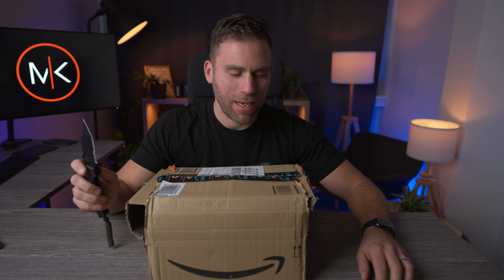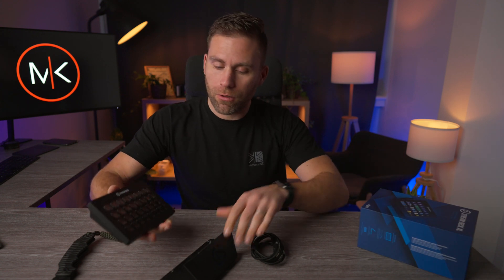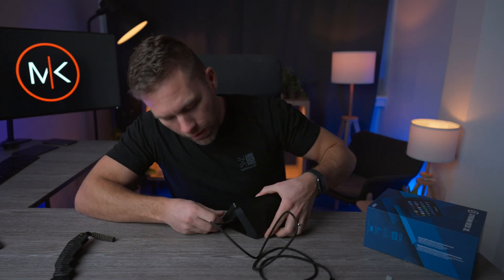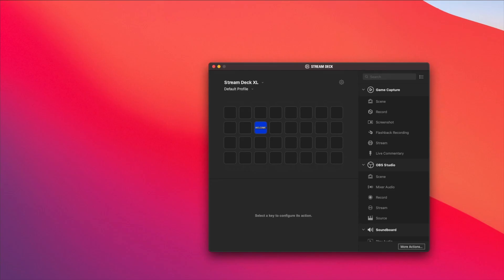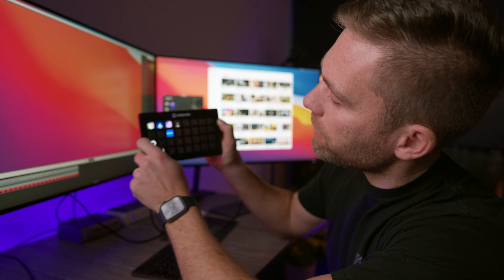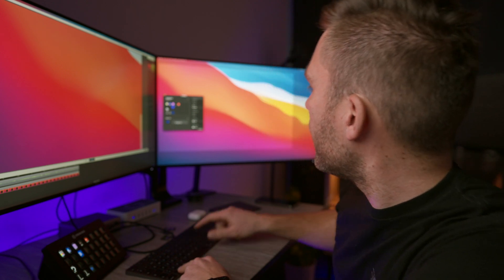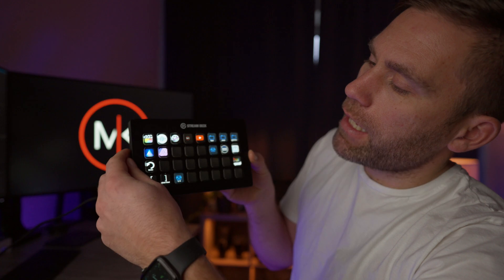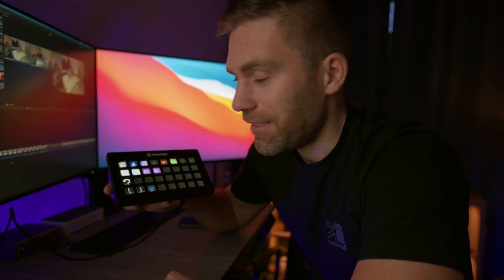Elgato Stream Deck XL Unboxing, Tutorial and Review! Will use the Stream Deck XL with FCPX.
Elgato Stream Deck XL is an advanced stream control with 32 customizable lcd keys that you can map to perform actions and shortcuts in programs on your mac and pc!
In this video i will unbox the Elgato Stream Deck XL, i will then show you how easy (and confusing) the Stream Deck is to setup. Then i will give you a review and tell you what I think of the Elgato Stream Deck XL and if think you should buy it or not.
Personally i will use the Elgato Stream Deck XL mostly for shortcuts with Final Cut Pro X (FCPX), and much more!

Thank you for giving me the thumbs up if you like this video.
Best regards
Mats Kellerman

🕑 TIME STAMPS
0:00 - Intro
0:10 - Elgato Stream Deck XL Unboxing
0:57 - What's in the box of the Elgato Stream Deck XL
1:47 - First impression of the Elgato Stream Deck XL
2:33 - Preparing the Elgato Stream Deck XL
4:05 - B-Role of Elgato Stream Deck XL
4:18 - Installing Elgato Stream Deck XL on mac
5:50 - Elgato Stream Deck XL Setup on mac
6:57 - Setting up website shortcut on Elgato Stream Deck XL
7:33 - Assigning custom icon Elgato Stream Deck XL
8:06 - Testing website shortcut Elgato Stream Deck XL
8:15 - Creating FCPX shortcut with hotkey Elgato Stream Deck XL
8:54 - Demo and my impression of Elgato Stream Deck XL

Elgato Stream Deck XL
CalDigit TS3 Plus

All my Camera Gear
All my Computer Gear

MAIN CAMERA:
Sony A7SIII

FAVOURITE LENSES:
Sony G-Master 24mm F/1.4
Tamron 35-75mm F/2.8
Sony 90mm F/2.8 Macro

FCPX COLOR MANAGEMENT SOFTWARE
Color Finale 2 Pro

📦  UNBOXING KNIVES AND TOOLS 🗡
5.11 CFK7 Camp & Field Knife
Gerber Strongarm
Gerber Ghostrike
Pohl Force Alpha Five

* If you plan to purchase an item, then It means a lot if you click one of those links.
For you, it doesn't make any difference, same product, same price...